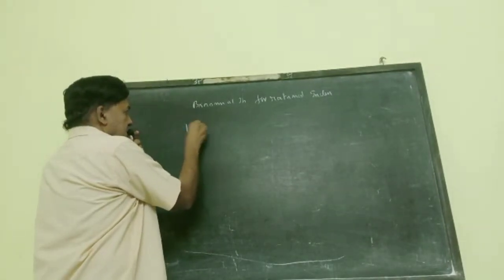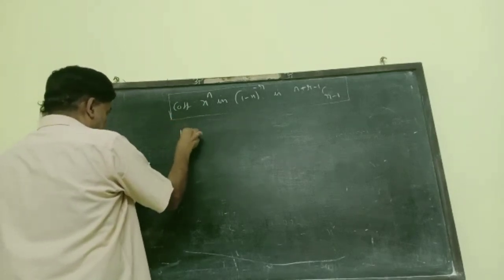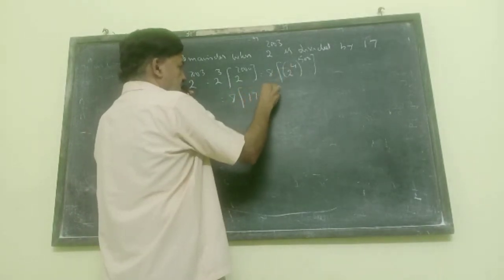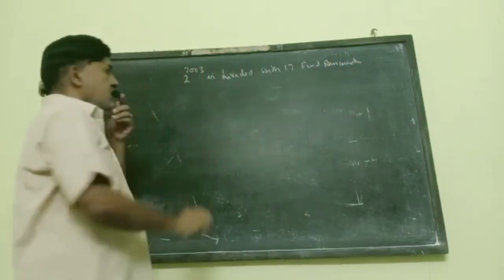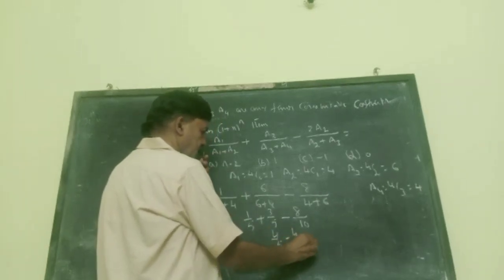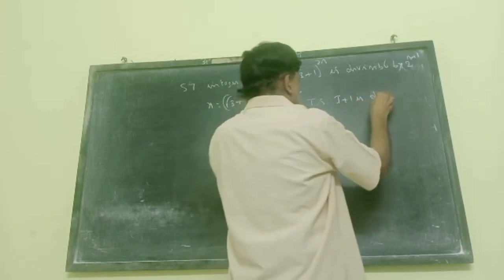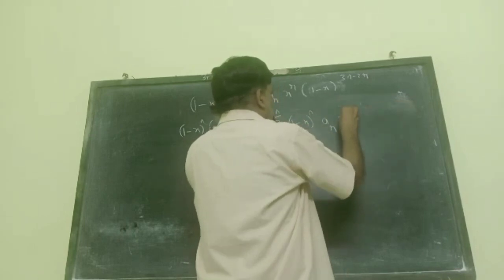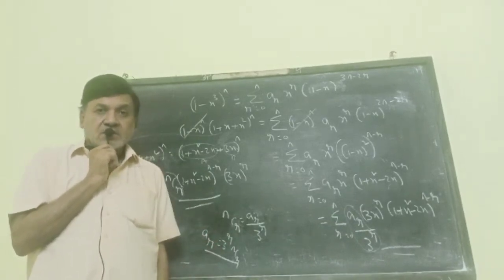Binomial Theorem class 5 incoming seniors | Nano Junior College | IIT JEE Coaching in Hyderabad